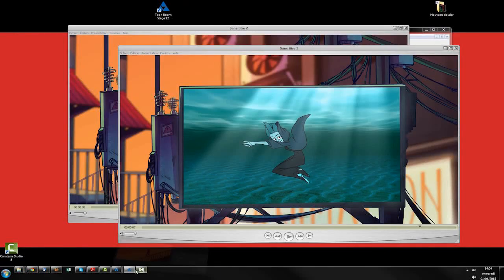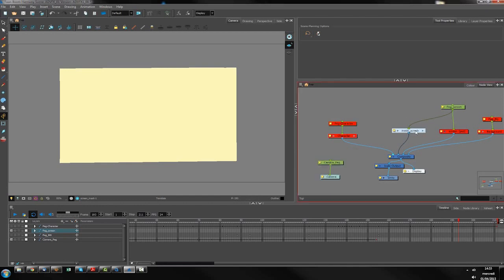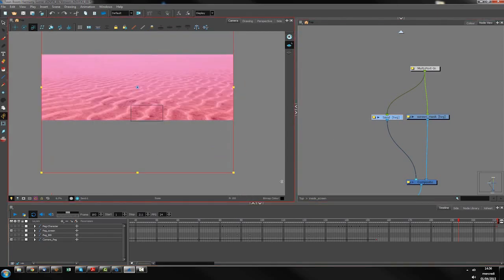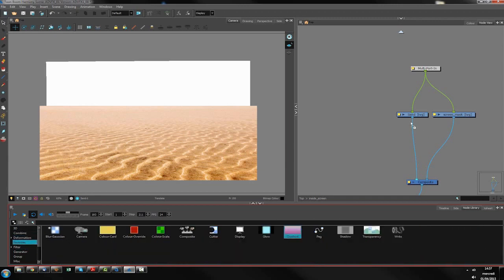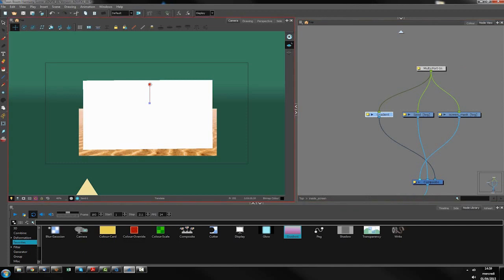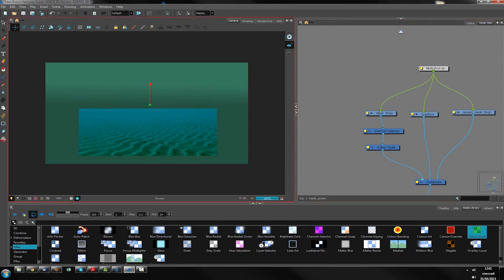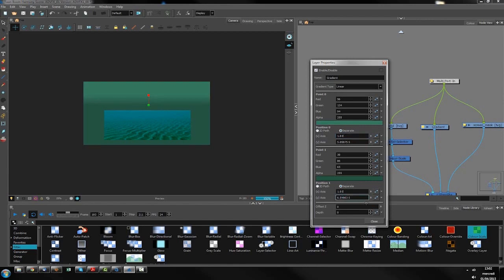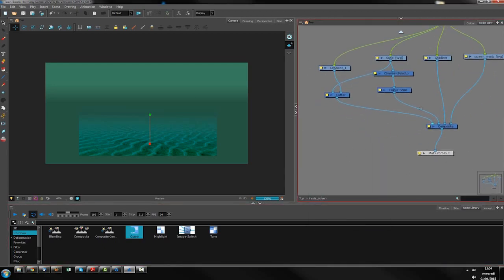Importing and Setting the Seabed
Learn how to import a bitmap image, adjust colours, use gradients and set Cutter nodes.